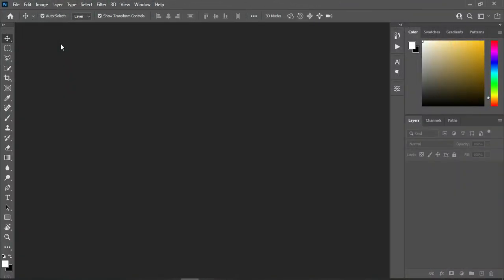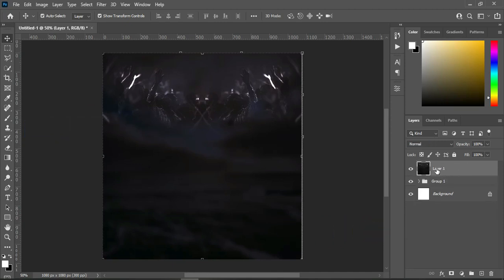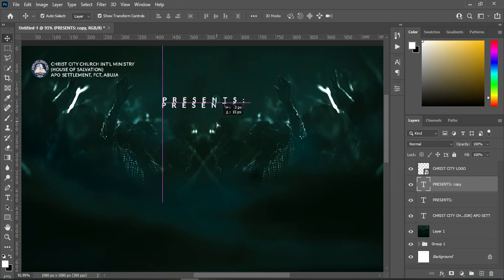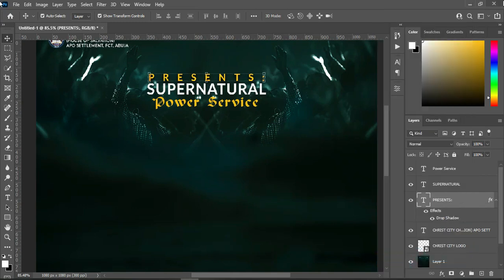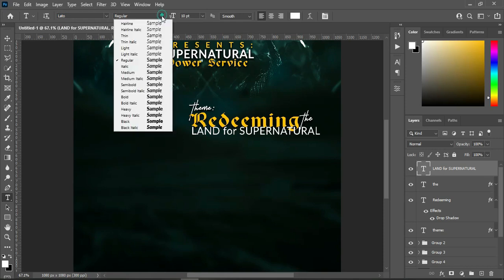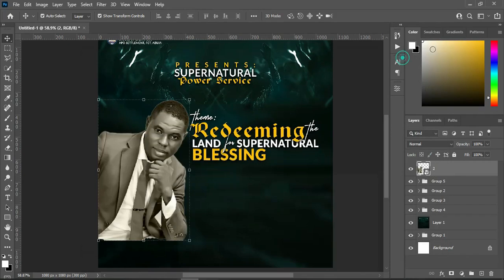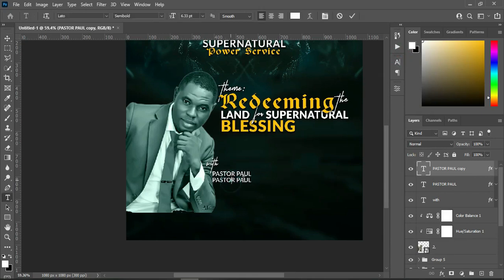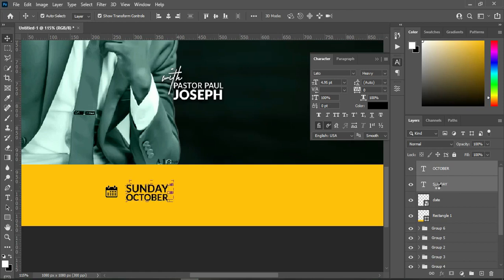church flyer design in photoshop | photoshop flyer design tutorial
👉D o w n l o a d R e s o r c e s

Fonts:
Lato
Lancaster
Astronout

TIME CODE:
00:00 Intro
00:17 Let's Get Started
00:52 Setting Up Background
04:53 Creating a Cameral Raw Filter
06:25 Church Heading
08:17 Topic
14:33 Theme (Main Text)
20:27 Image
21:34 Colour Balance
29:35 Date/Time
36:05 Shape
38:13 Location
41:53 Conclusion